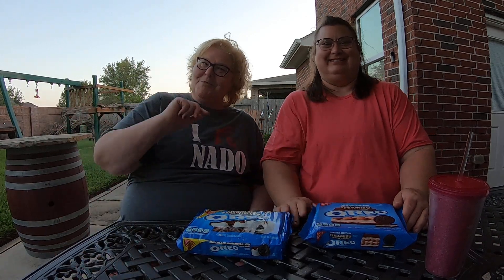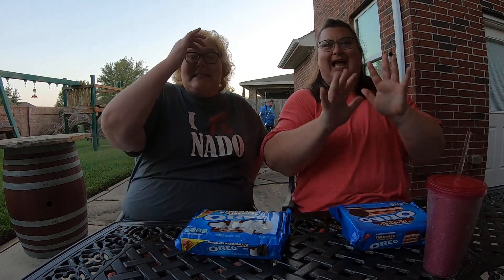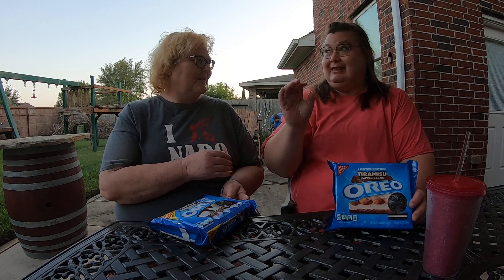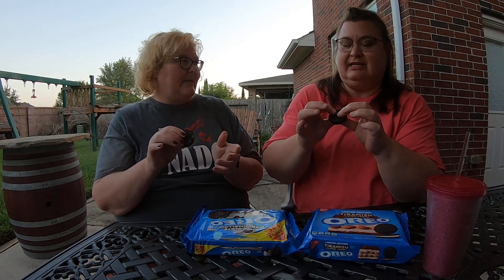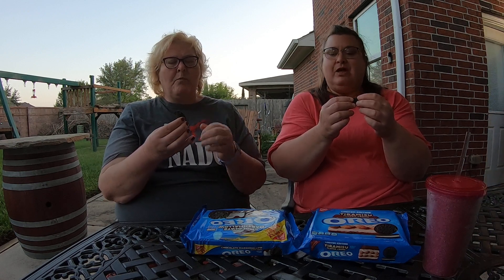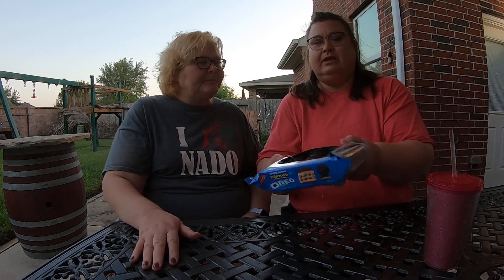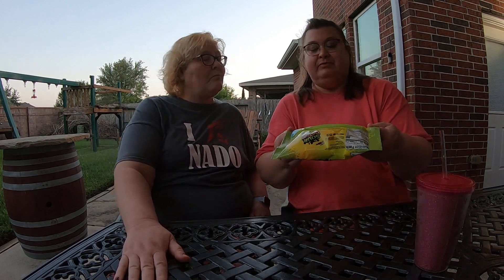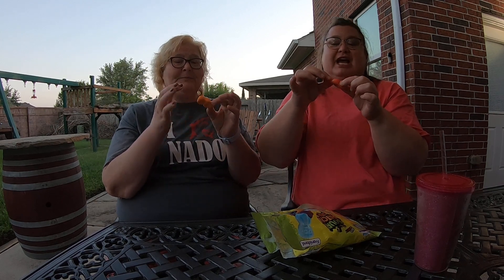Chocolate Marshmallow and Tiramisu Flavored Oreo Cookies & Sour Patch Kids Marshmallows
This is the life. Today we will be tasting 2 new flavors of Oreo cookies.  We love Oreo cookies so this is a treat to be sure.  Our new flavors are Chocolate Marshmallow and Tiramisu.  They both sound yummy, but will that prove to be the case? We also have a small surprise ... Sour Patch Kids Marshmallows.  Who would have thought!  Do Sour Patch Kids make good marshmallows? Watch and see.